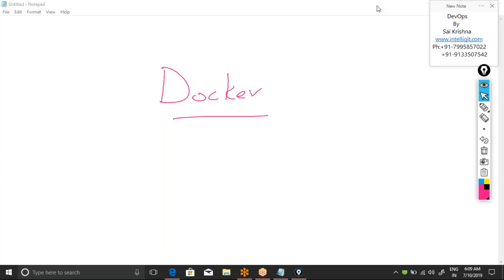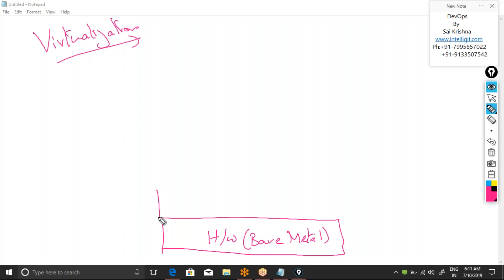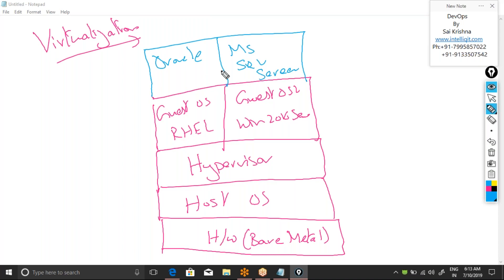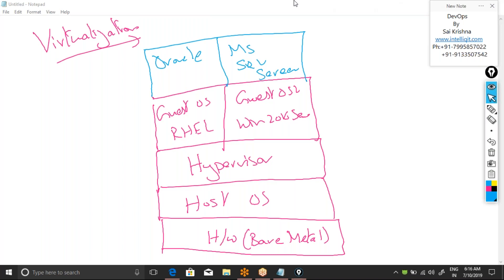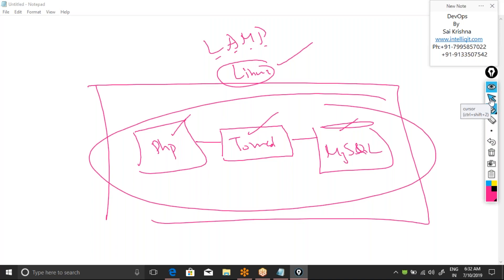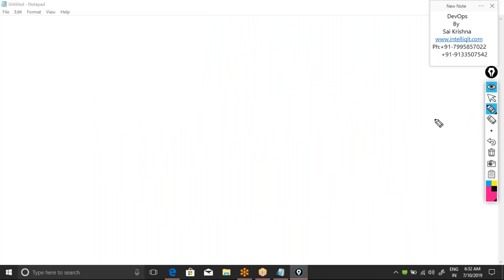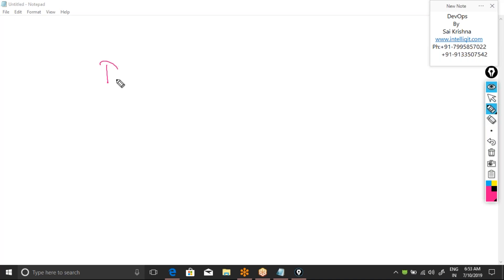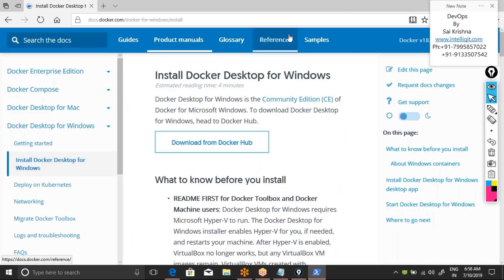Docker Tutorial For Beginners - 1 |what is docker | Docker basics |Best docker training in Ameerpet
Docker Tutorial For Beginners - 1 |what is docker | Docker basics |Best docker training